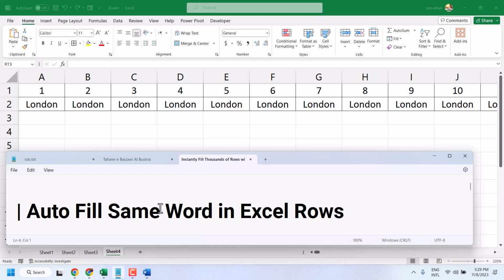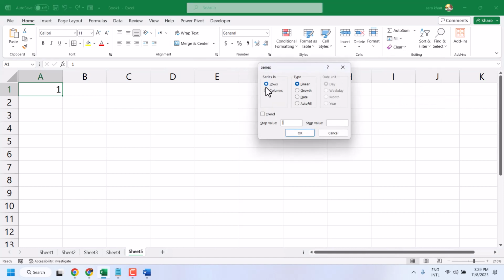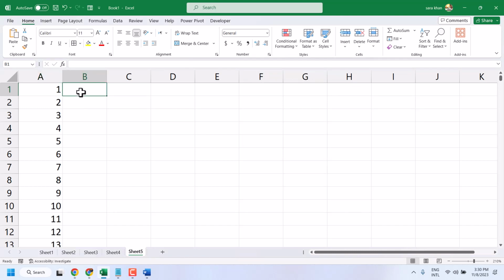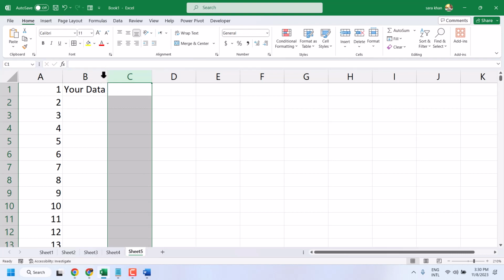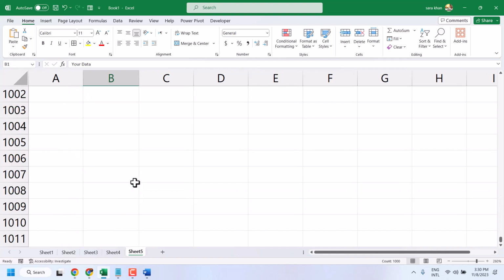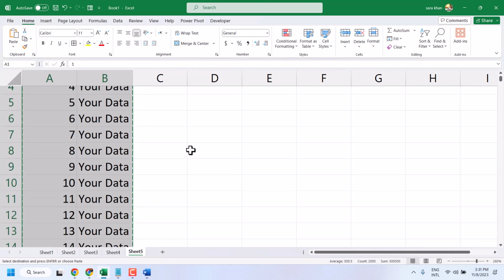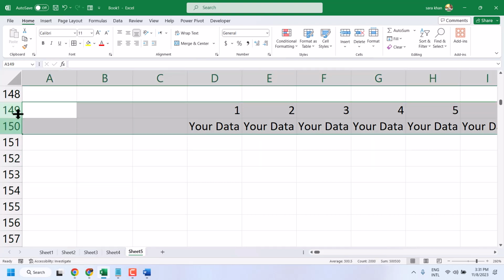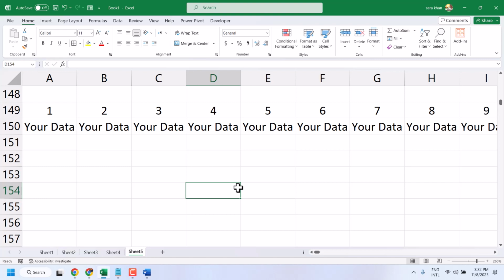Auto Fill Same Word in Excel Rows